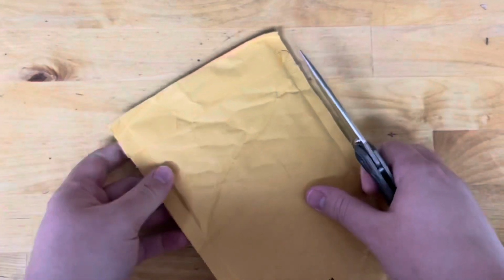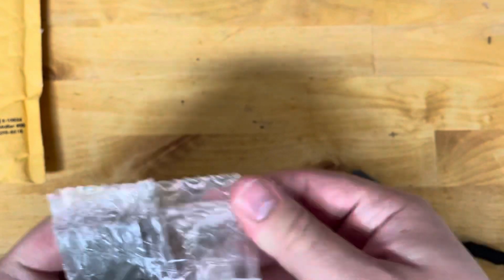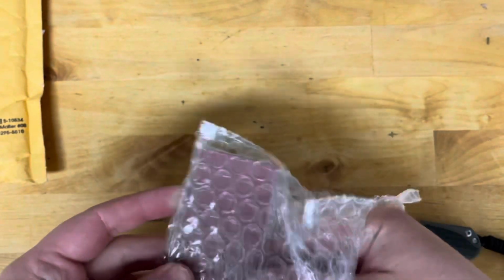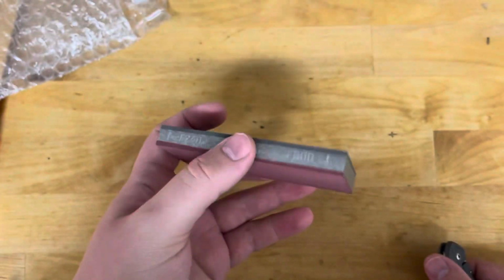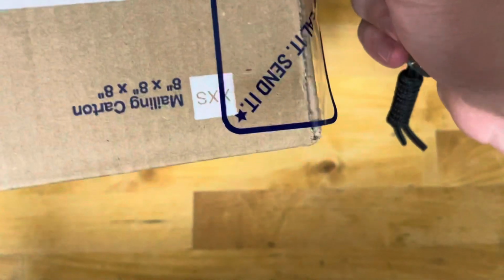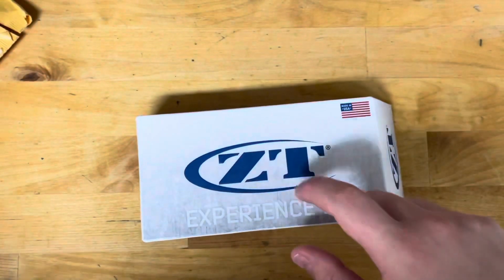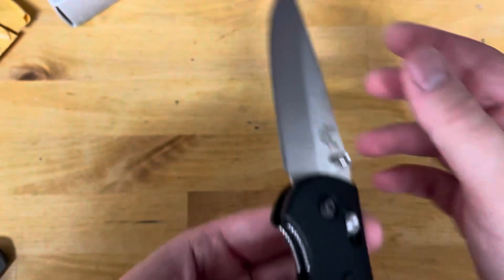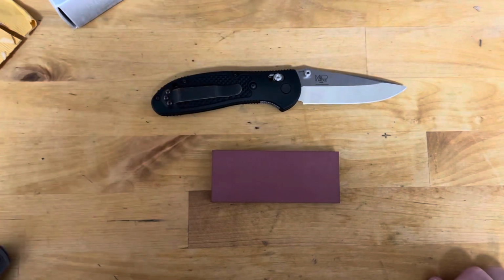Mail-call, and 100 Sub Giveaway entry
Got some stuff in the mail and a giveaway for your support